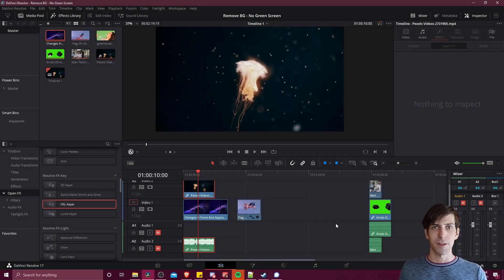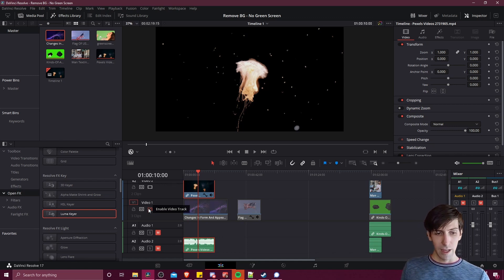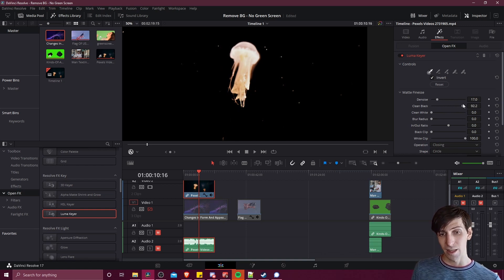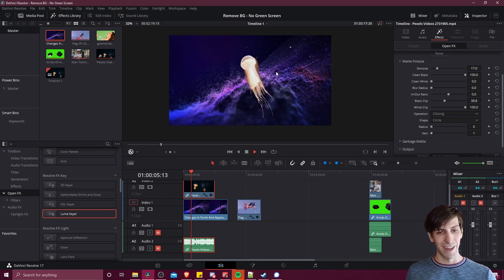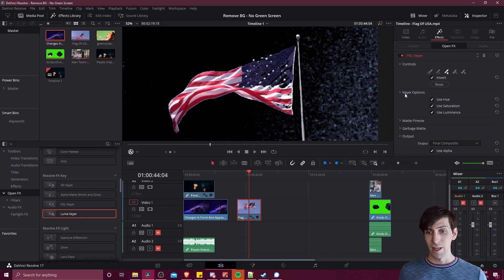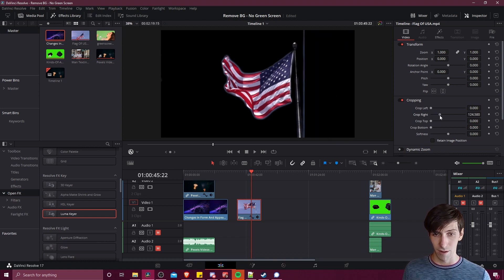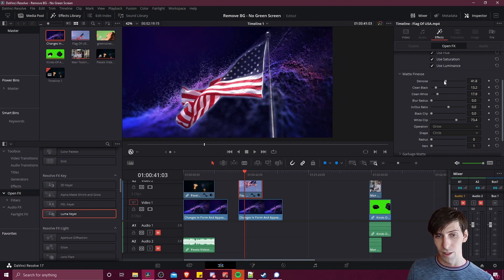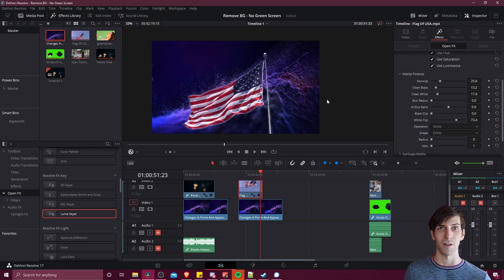Keying or Remove Background without Green Screen with Luma & HSL Keyers in DaVinci Resolve 17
Showing off the Luma Keyer and HSL Keyer OpenFX you can add to any video clip while editing on edit page or cut pages in DaVinci Resolve 17. Depending on the complexity and difference in color / luminosity / saturation / etc, you can use these keyers to remove backgrounds or distinctive objects from your video clips.

Timestamps:
0:00 What to Expect
0:28 Luma Keyer
5:00 Hue, Saturation, Luminance Keyer
10:04 Why Some Keys are Harder to Do than Others (Like Green Screen)